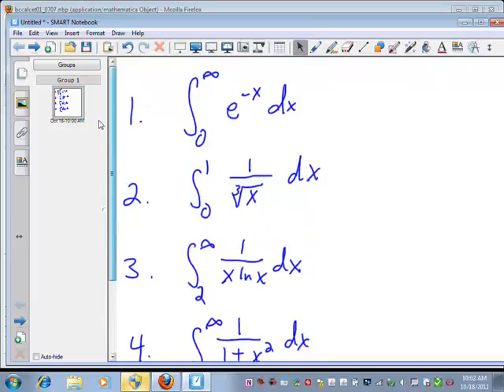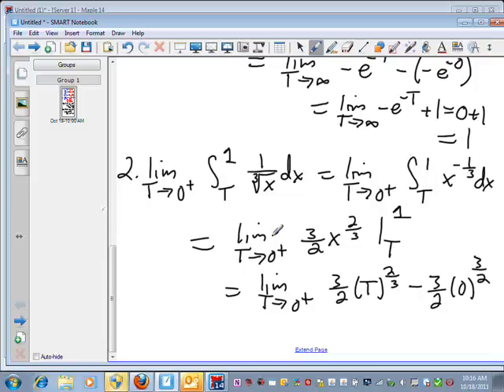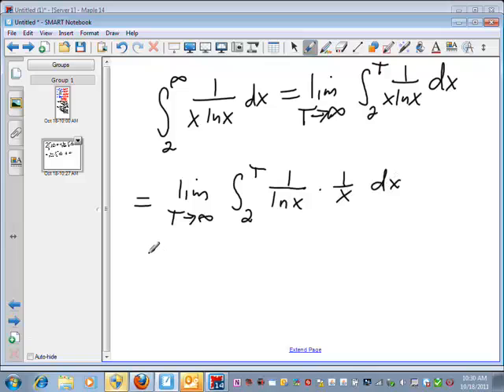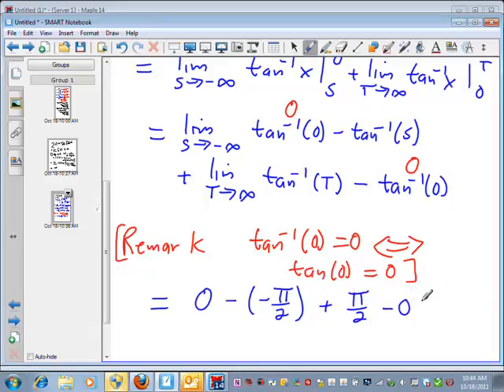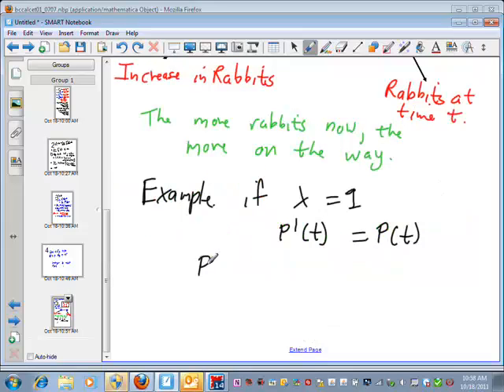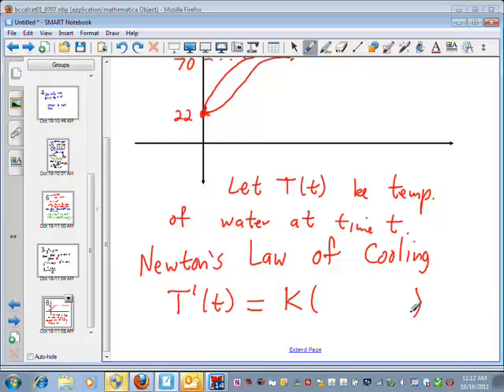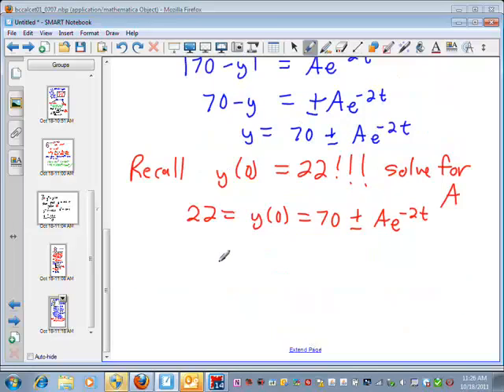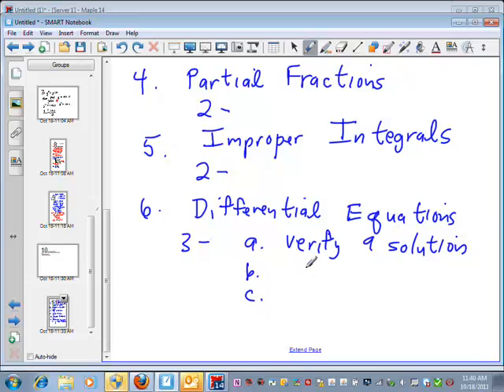Improper Integrals and Differential Equations in Calculus 2